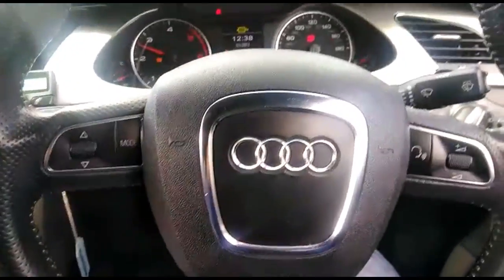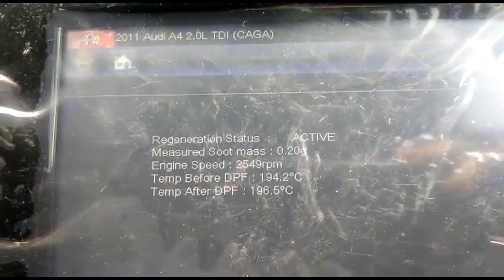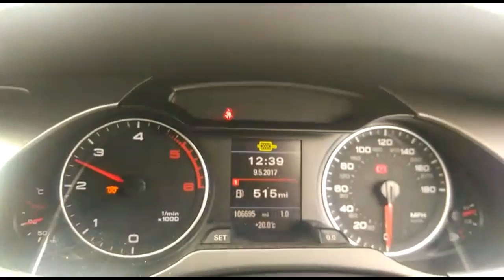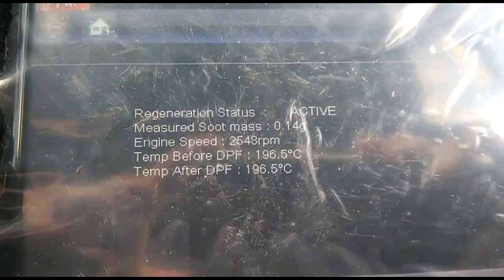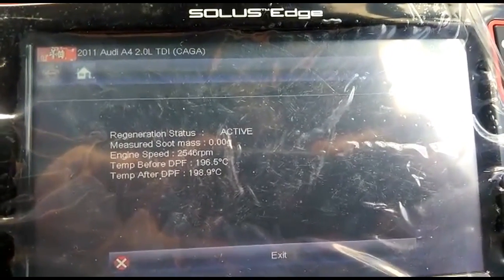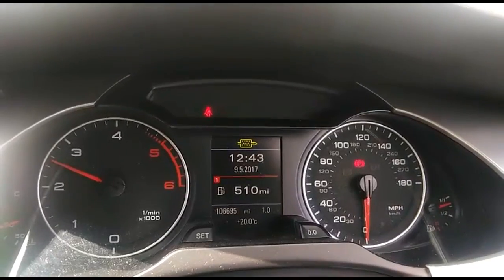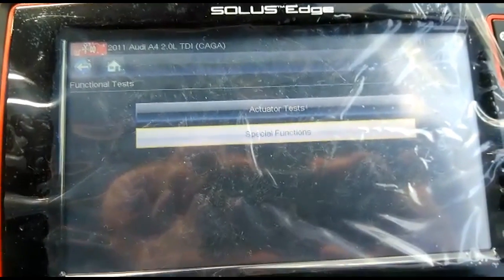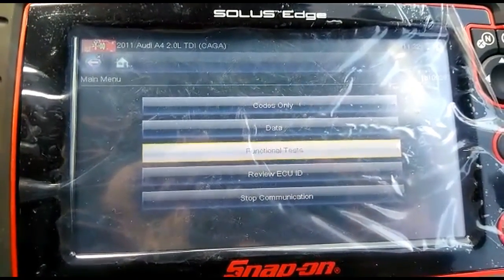Audi A4 DPF Regeneration - how it's done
Diesel particulate filtering was first considered in the 1970s due to concerns regarding the impacts of inhaled particulates. Particulate filters have been in use on non-road machines since 1980, and in automobiles since 1985. Historically medium and heavy duty diesel engine emissions were not regulated until 1987 when the first California Heavy Truck rule was introduced capping particulate emissions at 0.60 g/BHP Hour. Since then, progressively tighter standards have been introduced for light- and heavy-duty roadgoing diesel-powered vehicles and for off-road diesel engines. Similar regulations have also been adopted by the European Union and some individual European countries, most Asian countries, and the rest of North and South America.

While no jurisdiction has explicitly made filters mandatory, the increasingly stringent emissions regulations that engine manufactures must meet mean that eventually all on-road diesel engines will be fitted with them. In the European Union, filters are expected to be necessary to meet the Euro.VI heavy truck engine emissions regulations currently under discussion and planned for the 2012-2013 time frame. In 2000, in anticipation of the future Euro 5 regulations PSA Peugeot Citroën became the first company to make filters standard on passenger cars.

As of December 2008 the California Air Resources Board (CARB) established the 2008 California Statewide Truck and Bus Rule which—with variance according to vehicle type, size and usage—require that on-road diesel heavy trucks and buses in California be retrofitted, repowered, or replaced to reduce particulate matter (PM) emissions by at least 85%. Retrofitting the engines with CARB-approved diesel particulate filters is one way to fulfill this requirement. In 2009 the American Recovery and Reinvestment Act provided funding to assist owners in offsetting the cost of diesel retrofits for their vehicles. Other jurisdictions have also launched retrofit programs, including:

2001 - Hong Kong retrofit program.

2002 - In Japan the Prefecture of Tokyo passed a law banning trucks without filters from entering the city limits.

2003 - Mexico City started a program to retrofit trucks.

2004 - New York City retrofit program (non-road).

2008 - Milan Ecopass area traffic charge – a hefty entrance tax on all diesel vehicles except those with a particulate filter, either stock or retrofit.

2008 - London Low Emission Zone charges vehicles that do not meet emission standards, encouraging retrofit filters.

Inadequately maintained particulate filters on vehicles with diesel engines are prone to soot buildup, which can cause engine problems due to high back pressure.